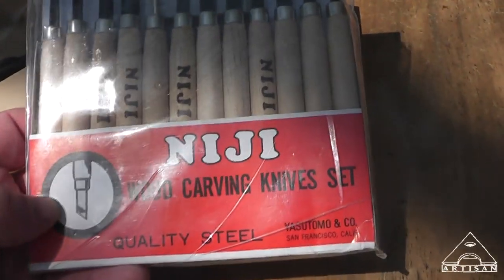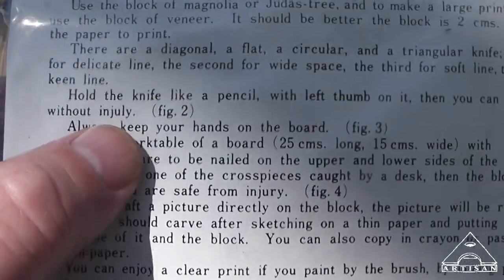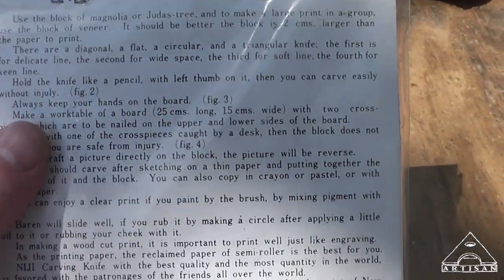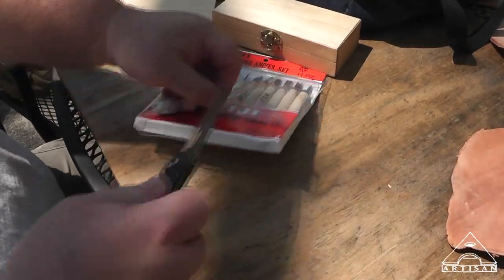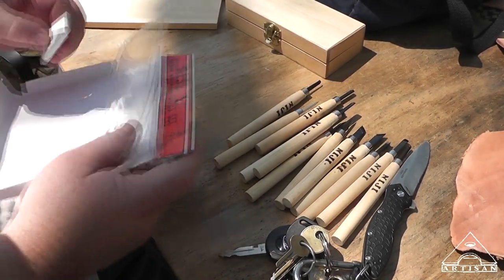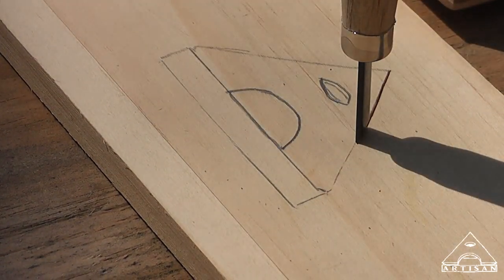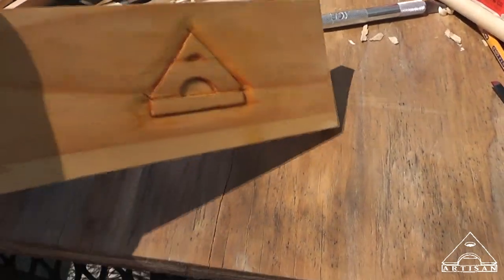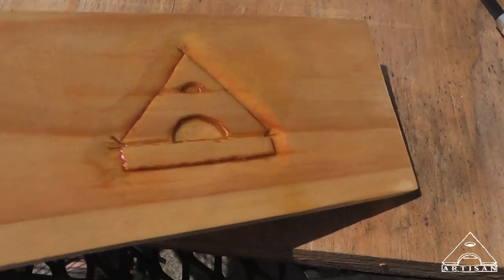Niji Wood Carving Knives and the Artisan Logo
I finally got around to opening my Niji Carving Knife set and tried out the Artisan logo on a scrap piece of wood.  It is a little rough but I know I can do better next time.  I better because it will be on my M44 stock :)

Please check out my son Barret's channel he is a master musician :)